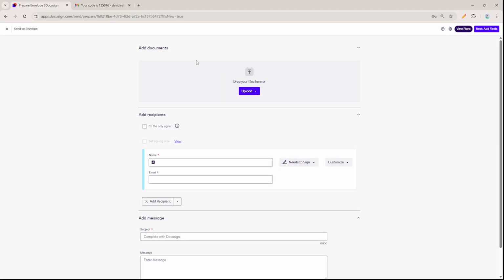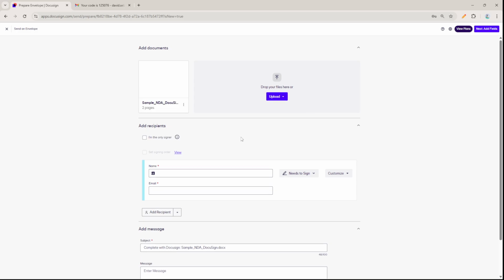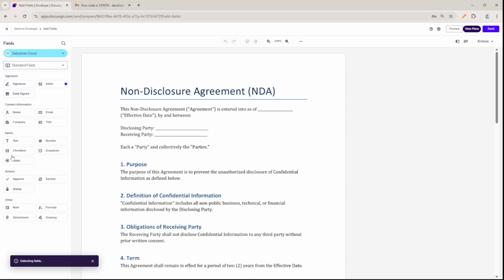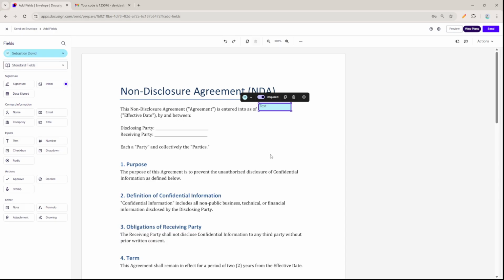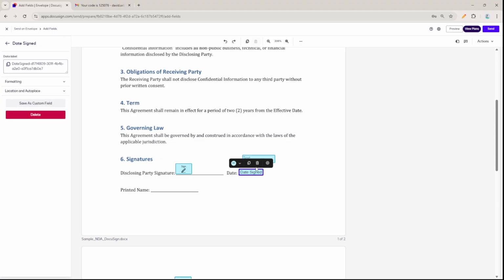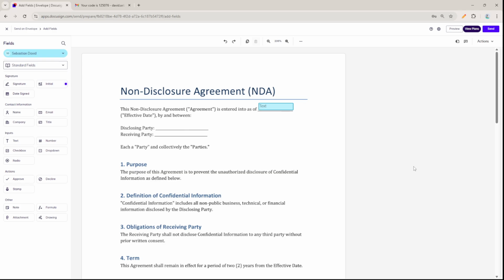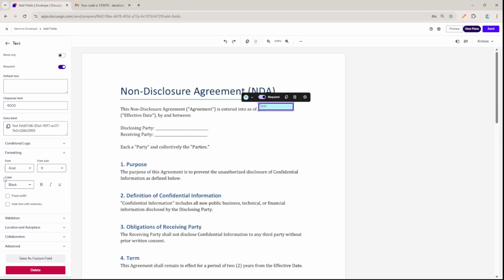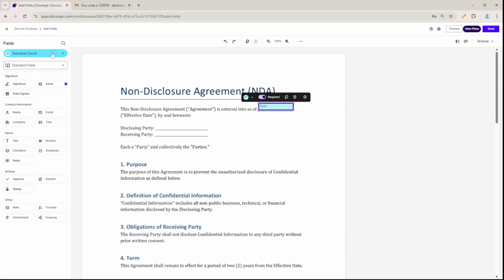How To Add Text Box In DocuSign [Fast Tutorial 2026]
In this fast 2026 tutorial, I’ll show you exactly how to add a text box in DocuSign so signers can type in names, addresses, company details, notes, or custom information. Text fields are perfect for contracts, intake forms, client onboarding documents, and any agreement where you need more than just a signature.

🔹 What You’ll Learn:
-How To Add A Text Box In DocuSign So Signers Can Enter Information Cleanly
-How To Resize And Align Text Fields So Your Document Looks Professional And Easy To Complete
-How To Assign Text Boxes To The Correct Recipient So Only The Right Person Can Type
-How To Make Text Boxes Required So Forms Can’t Be Submitted With Missing Information
-How To Set Text Field Validation Rules For Emails, Numbers, And Proper Formatting
-How To Duplicate Text Boxes Across Pages To Speed Up Multi-Page Document Setup
-How To Fix Text Box Issues When Fields Don’t Show Or Don’t Save During Signing
-How To Preview And Test Your DocuSign Envelope Before Sending To Avoid Errors
-How To Improve Form Completion Speed With Simple Field Layout And Clear Labels

💡 Pro Tip: Keep text fields short and specific. Also place fields in a top-to-bottom flow so signers don’t have to hunt around the page. If you use the same documents often, create a template with locked field settings so every envelope stays consistent.

By the end, you’ll know exactly how to add text boxes in DocuSign and build faster, cleaner signing flows in 2026.